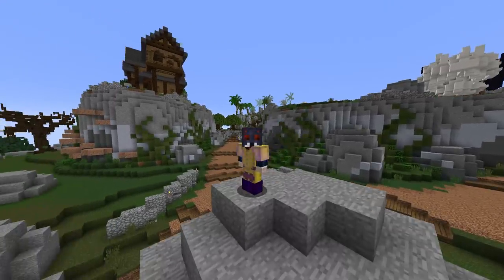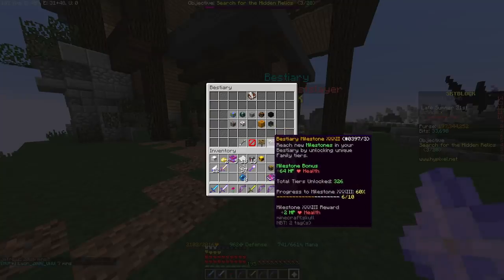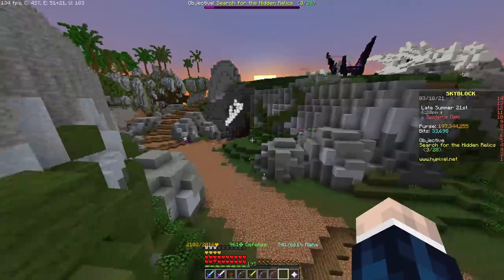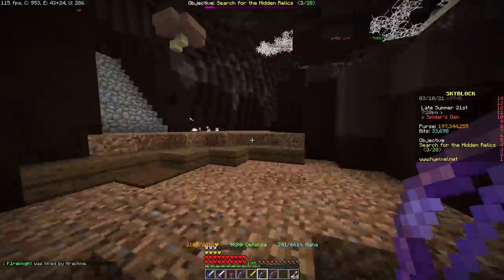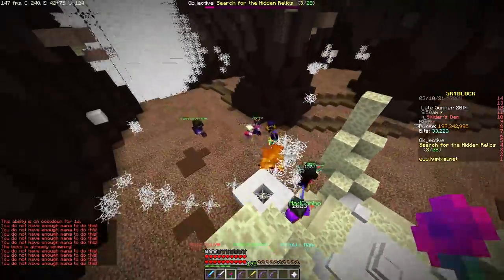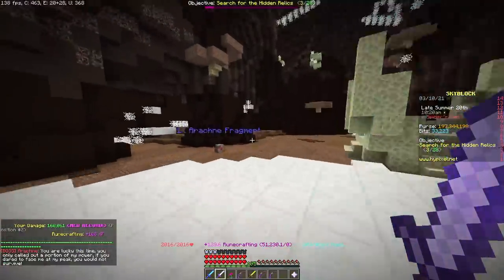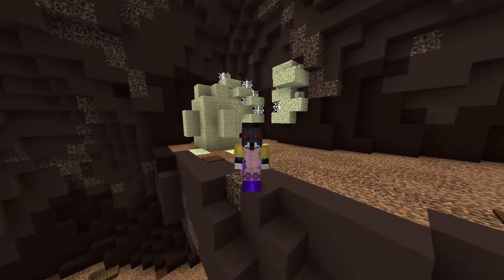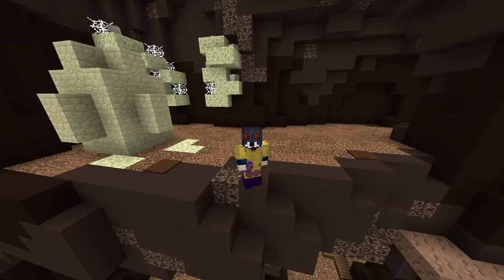(Hypixel Skyblock) FULL Combat Update Guide! New Boss! New Best Bow! (Part 2/2)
Hello there everyone! My name is Derailious, and today I will be going over the rest of the features included in the new Skyblock Update related to the Spider's den and reinventing combat. I've been super excited about this update and think it's one of the best pieces of content we have gotten in a very long time! This also includes a full boss guide, and some information about how to properly take advantage of the update. Thank you all for the support recently, we are SO close to 15k!